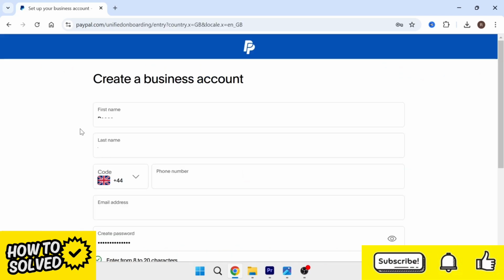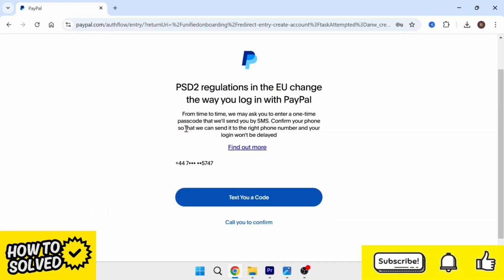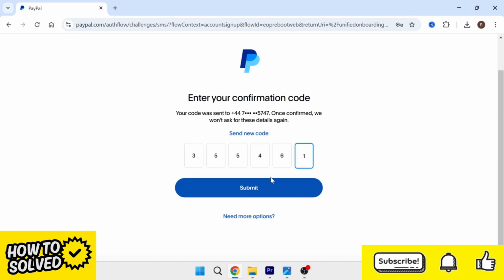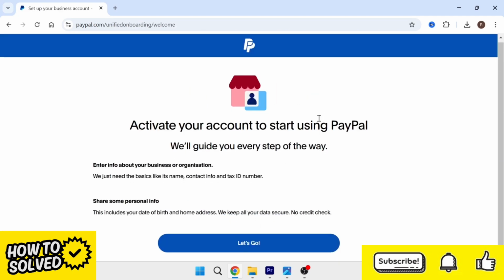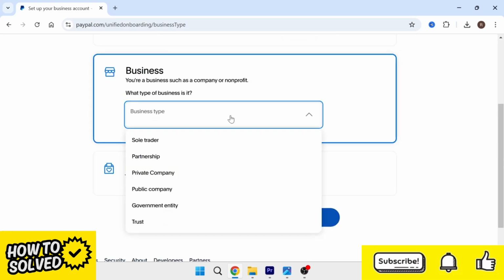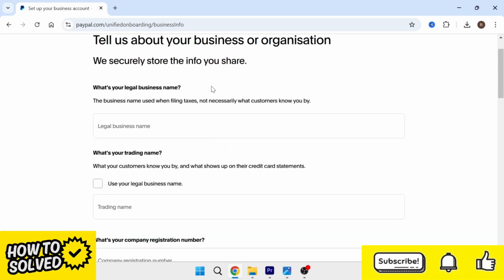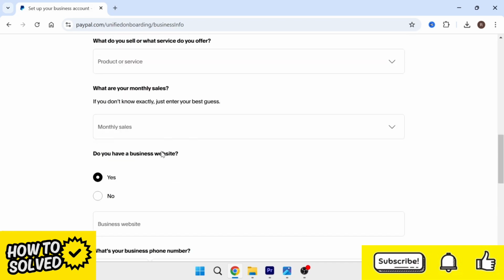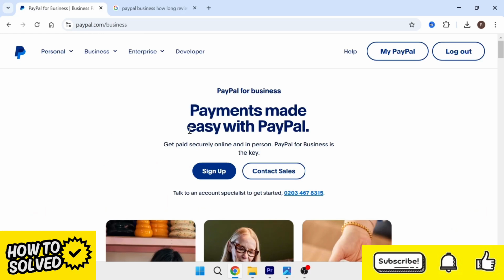[Easy Guide] Set Up a PayPal Business Account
In this video I will show you how to [Easy Guide] Set Up a PayPal Business Account